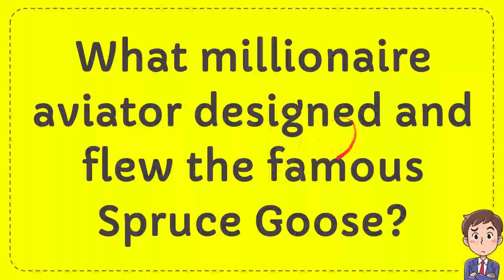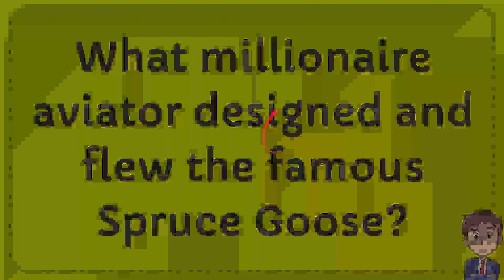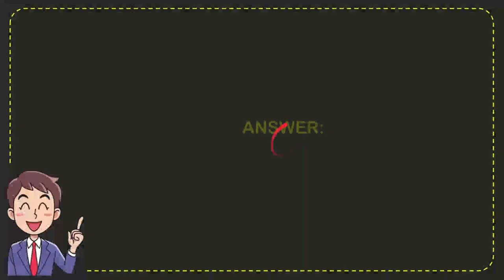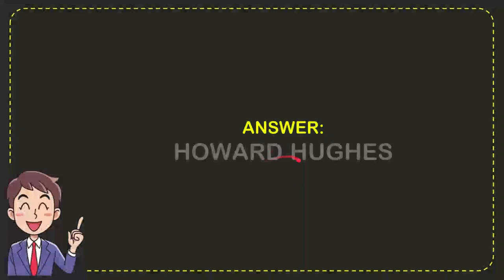What millionaire aviator designed and flew the famous Spruce Goose?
What millionaire aviator designed and flew the famous Spruce Goose? NEW VIDEO#